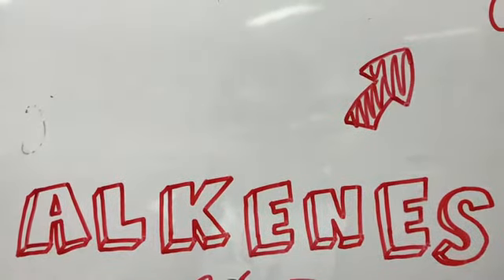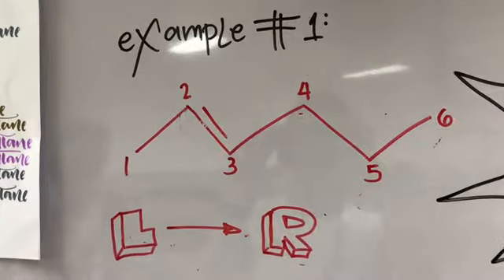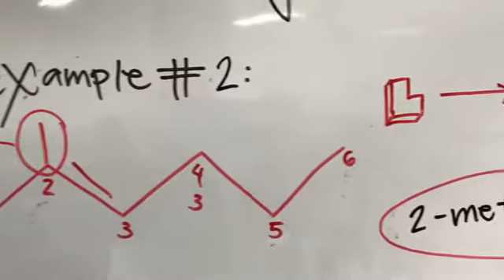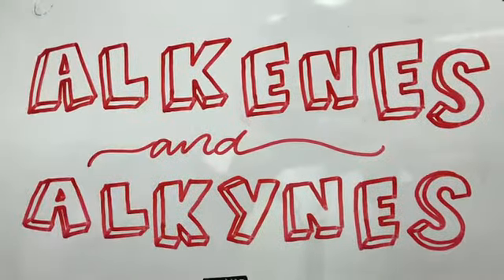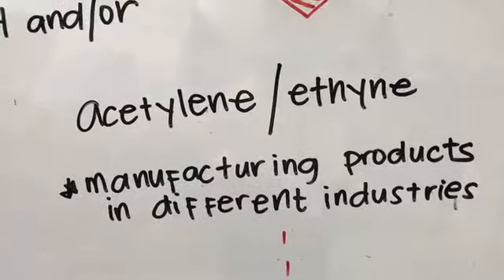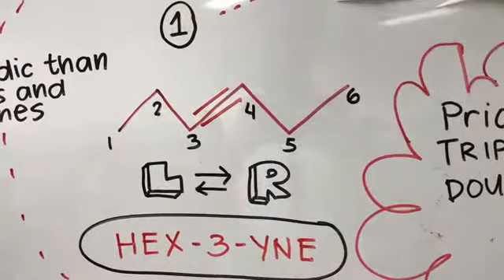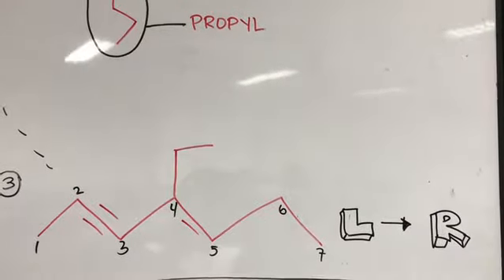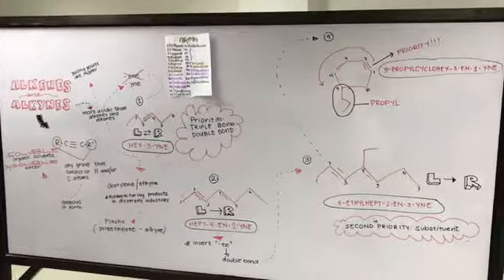Alkenes and Alkynes (Martin & Paguirigan)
In this video, Ms. Martin and Mr. Paguirigan will discuss about alkenes and alkynes such as some of their uses, how to name them, and more.

You'll find this video to be very useful when you're in need of tutoring regarding the topic. In just 10 minutes, you'll know a lot of things surrounding alkenes and alkynes.

We hope that you enjoy this video and learn a lot from it!